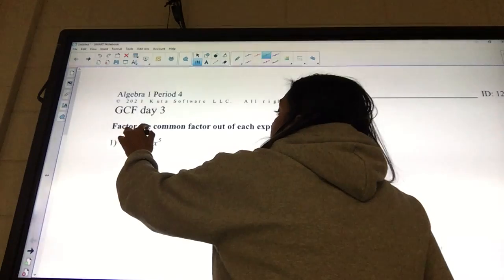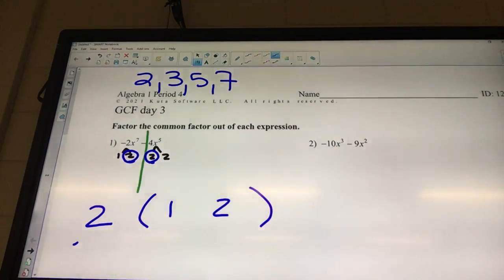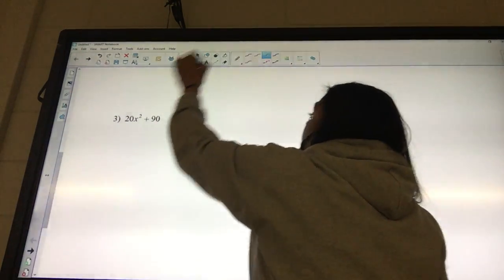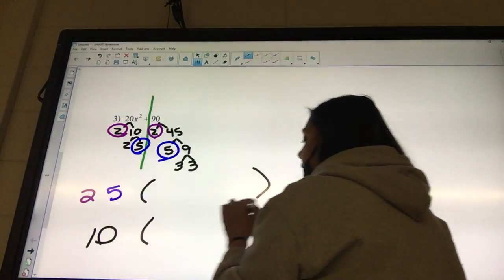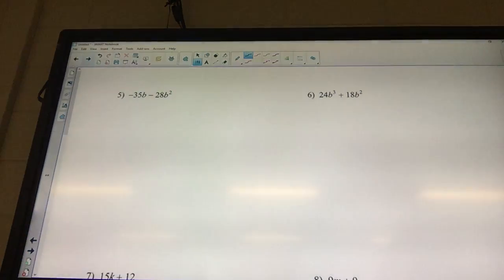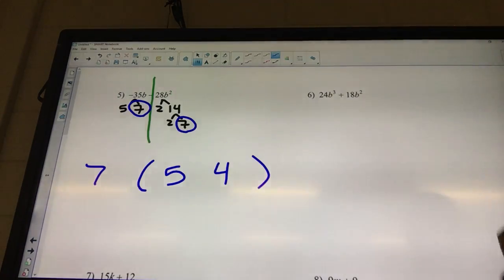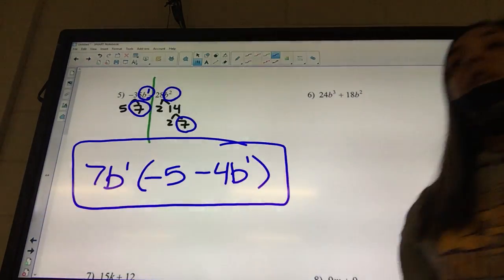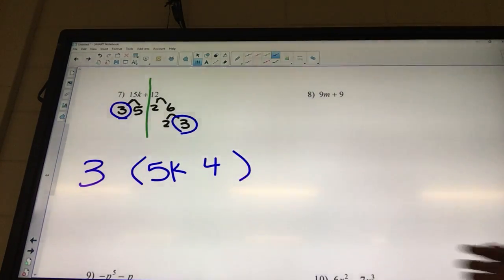Gcf day 3 video part 1